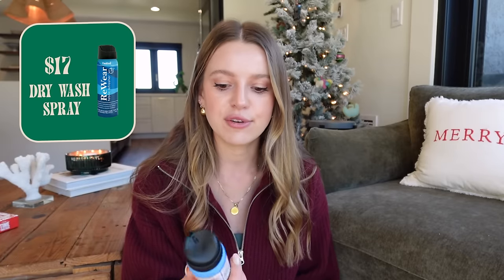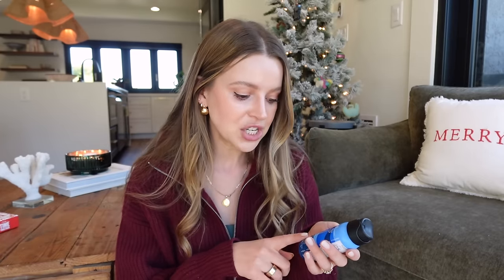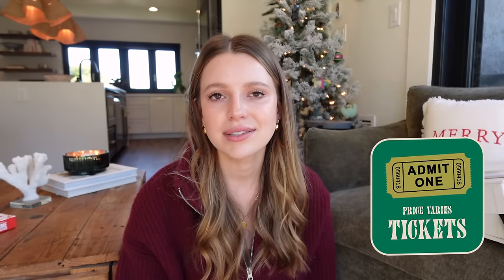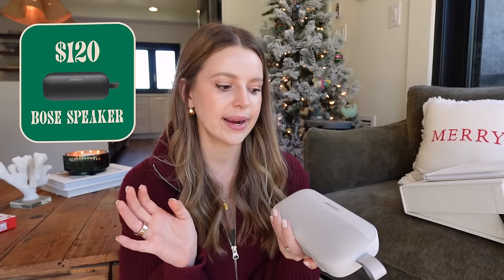A Men's Gift Guide +by Stocking Stuffers Price - bc WHY are they hard to shop for! ($25, $50, $150)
I present to you, my men's gift guide divided by price point (if you happen to still be looking for ideas!). I want to note, I filmed this video when sales were happening so some price points have shifted - we tried to update to the most recent pricing in the graphics on the screen :-) Love y'all so much!

GIFT GUIDE BY PRICE:
Under $25:

Under $150
Date night gift card scavenger hunt
Vintage Chuck Taylors
Tickets to Sports Game / Concert / Comedian / Etc
Bose Portable Speaker
Nice whiskey
Haircut + Shave Gift Card
Compact Cord Travel Case

HOBBY RELATED GIFT - Surf / skate / golf / etc board

~SHOP~

Equipment
MAIN CAMERA
VLOG CAMERA
Handheld Tripod
Hard Drive

FAQ:
~Where do I live? I spent 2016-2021 in  Los Angeles + Pasadena CA but moved back home to Austin TX in Nov 2021.
~What's your full name? Christiane Michel Janse
~Favorite Store? Everlane, Sezane + Madewell
~Favorite Drink? Oat Milk Matcha or Citrusy Kombucha